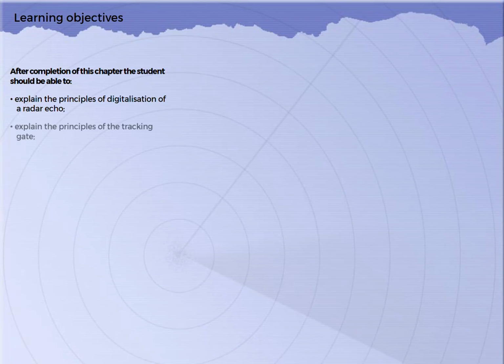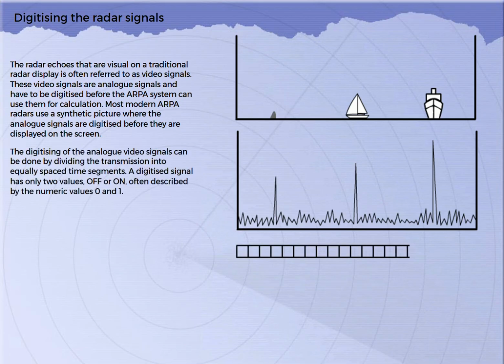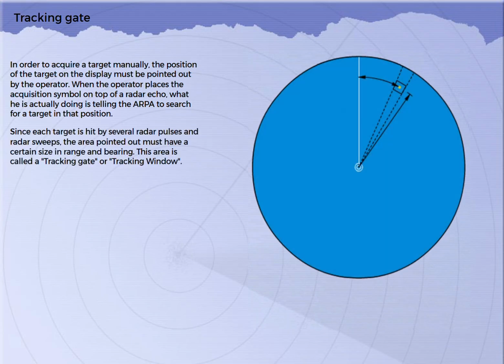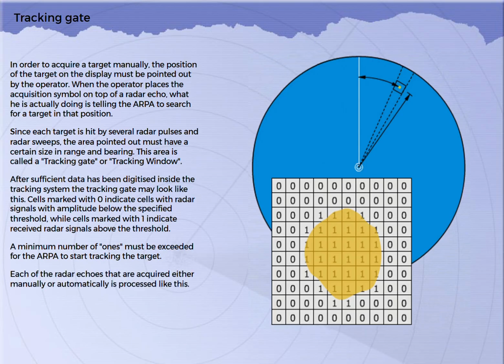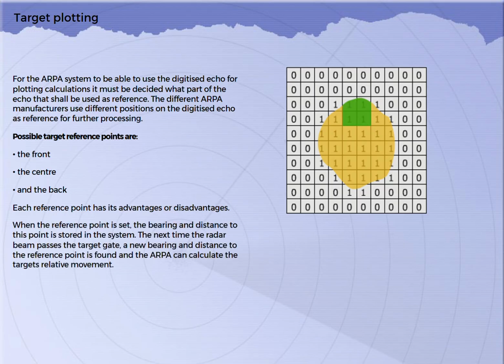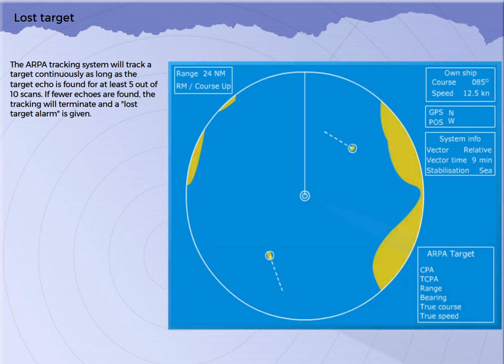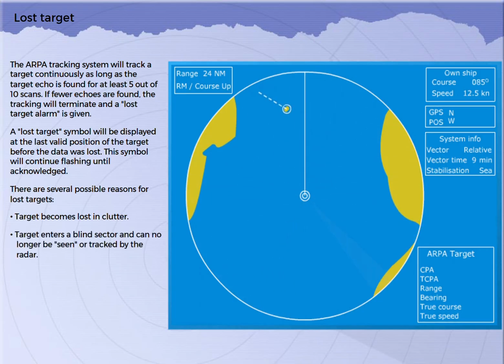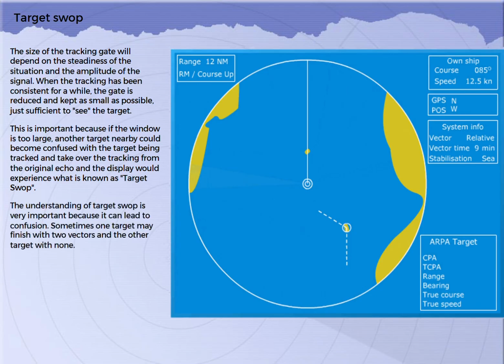ARPA theory Part 3 Theory of ARPA tracking systems Need for the Seafarer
This e-learning module will provide the basic theory of ARPA including a review of manual plotting principles and a list of the new navigational symbols that are to be used on all navigational displays installed on or after 1 July 2008 (ARPA, ECDIS, AIS).

Since this module is not an ARPA simulator, it does not comply with the requirements set for ARPA training. However, after successful completion of this e-learning, it will refresh your ARPA knowledge or prepare you for the required simulator course complying with the IMO requirements for ARPA training and certification.